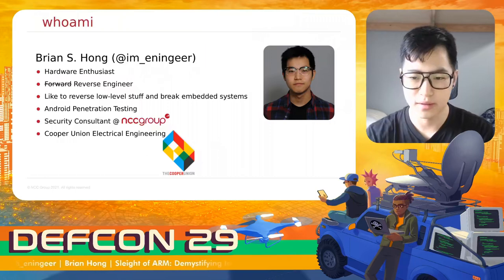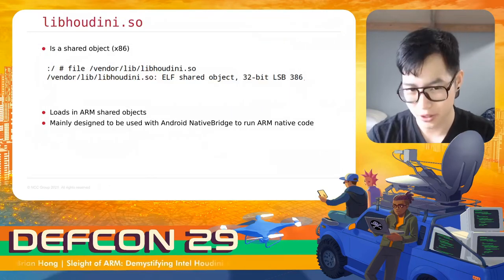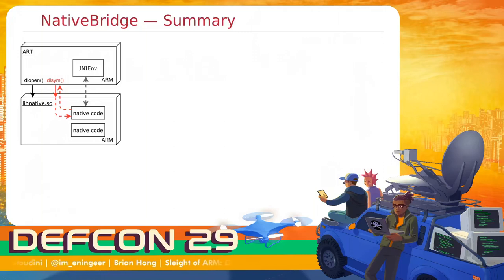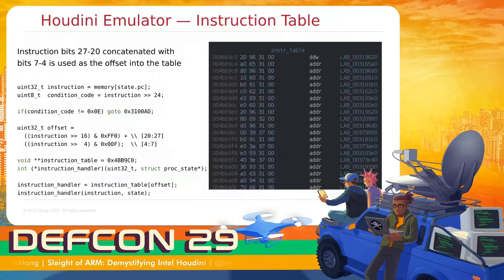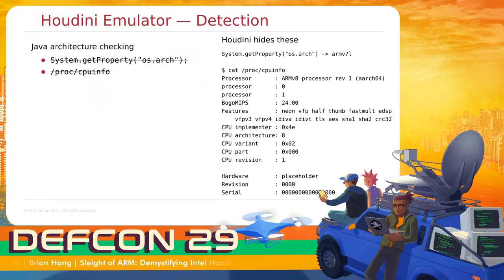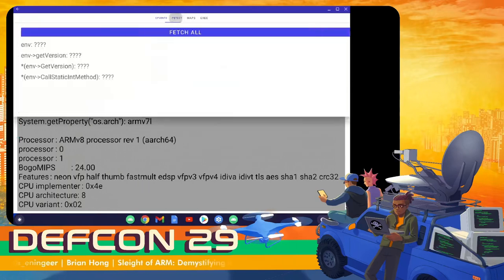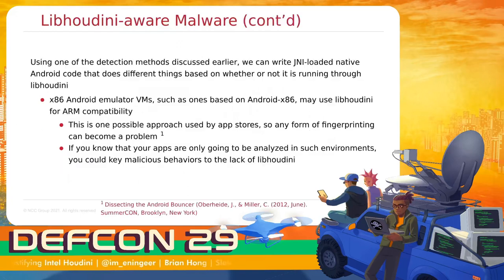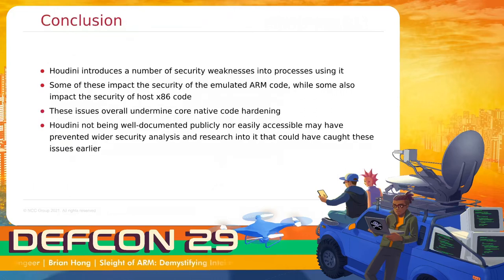DEF CON 29 - Brian Hong - Sleight of ARM: Demystifying Intel Houdini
In the recent years, we have seen some of the major players in the industry switch from x86-based processors to ARM processors. However, you might be surprised to know that Intel has long supported ARM to x86 transition with their binary translator, Houdini, which runs ARM binaries on x86.

In this talk, we will discuss Intel's proprietary Houdini translator, which is primarily used by Android on x86 platforms, such as higher-end Chromebooks and desktop Android emulators. We will start with a high-level discussion of how Houdini works and is loaded into processes. We will then dive into the low-level internals of the Houdini engine and memory model, including several security weaknesses it introduces into processes using it. Lastly, we will discuss methods to escape the Houdini environment, execute arbitrary ARM and x86, and write Houdini-targeted malware that bypasses existing platform analysis.

REFERENCES:
* Ye, Roger. Android System Programming: Porting, Customizing, and Debugging Android HAL. Packt Publishing, 2017.
* JNI Functions, Oracle, 12 Nov. 2002,
* Chromium OS Docs. Linux System Call Table,
* The Development Environment : Android Developers. Android Developers,
* Nachoparker. Own Your Bits, 14 June 2018,
* Git at Google.
* Oberheide, J. & Miller, C. 2012, June. Dissecting the Android Bouncer [Presentation] @ SummerCON, Brooklyn, New York